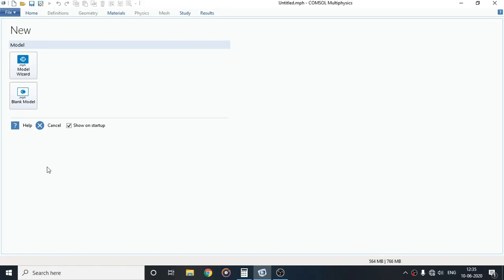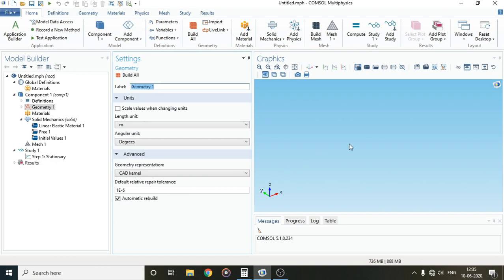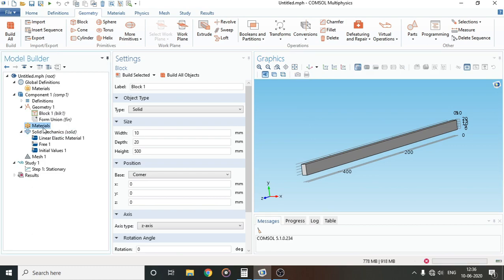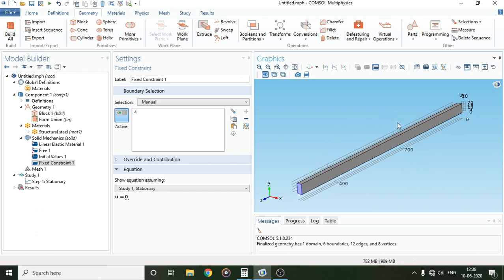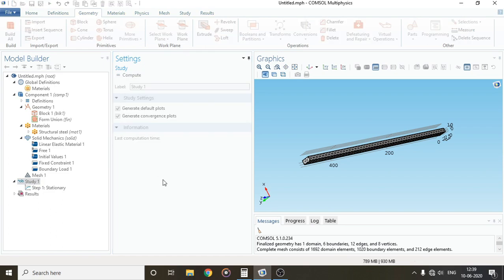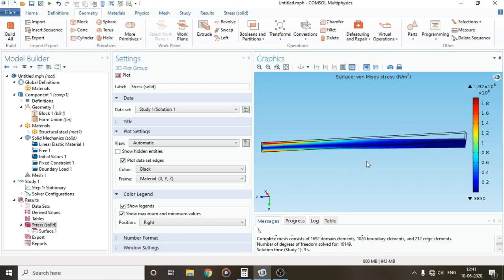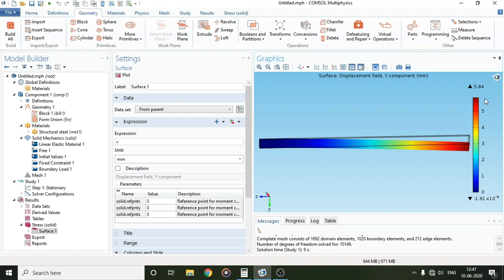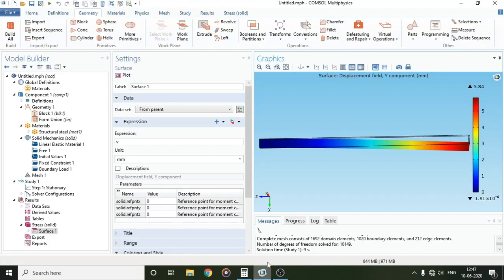Structural Analysis of Cantilever Beam by COMSOL Multiphysics (With Calculation of Deflection)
How to Simulate Cantilever Beam by COMSOL Multiphysics (Finite Element Analysis):-
Analysis of Cantilever Beam by COMSOL Multiphysics (Solid Mechanics Module)

In this video I have done analysis of a cantilever beam subjected to a uniformly distributed load.

UDL-1N/mm
Rectangular Cross-section-20*10mm^2
MOI=6666.67mm^4
Beam Length-500mm
Material-Structural Steel
E-200GPa

A cantilever is a rigid structural element which extends horizontally and is supported at only one end. Typically it extends from a flat, vertical surface such as a wall, to which it must be firmly attached. Like other structural elements, a cantilever can be formed as a beam, plate, truss or slab.